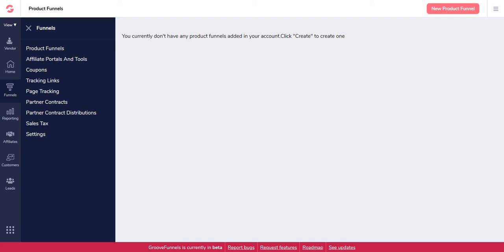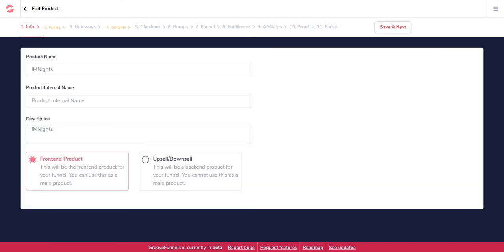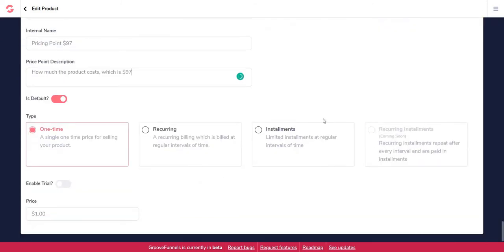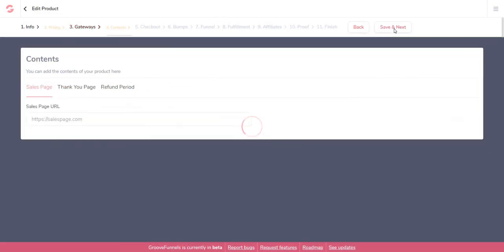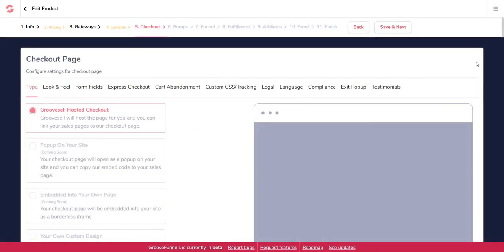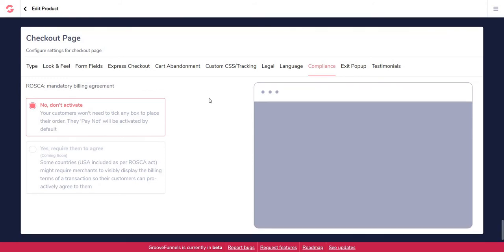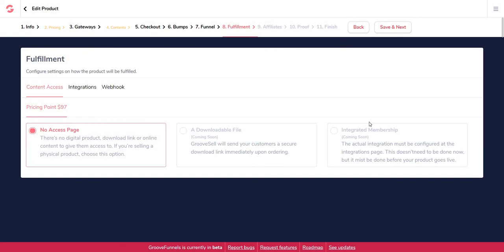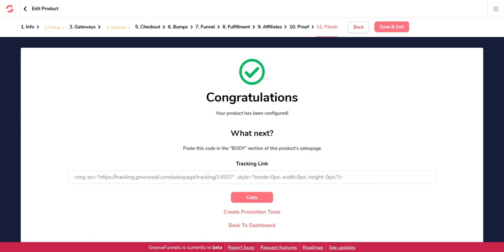GrooveSell Review: Demo & Features Of This Free Shopping Cart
GrooveSell Review Video

Thanks for stopping by this GrooveSell review video.

Here is what I will talk about in this review:

-How to create a shopping cart with GrooveSell.
-Many of the various GrooveSell features that you can use.